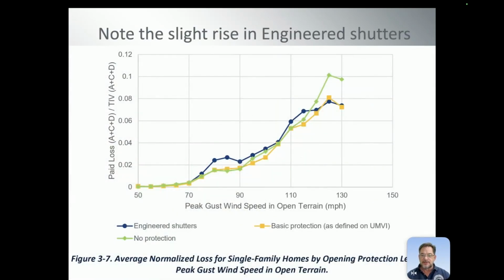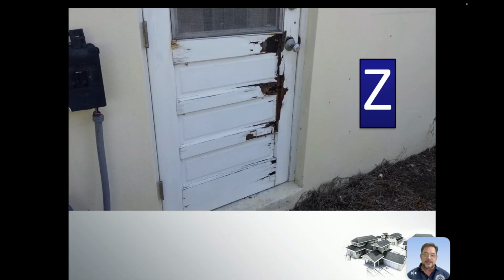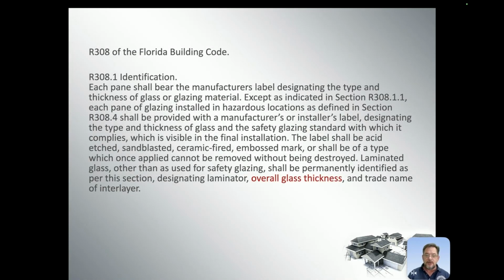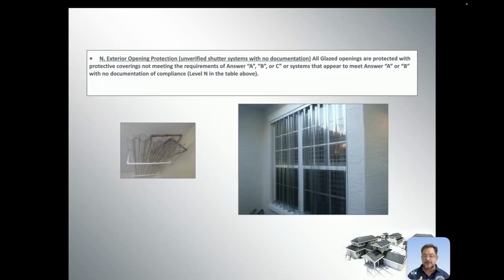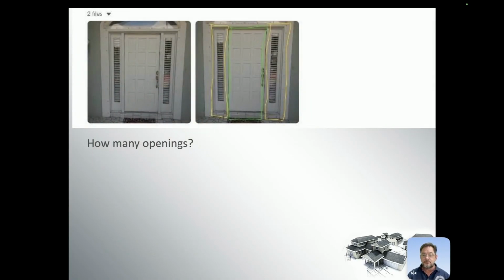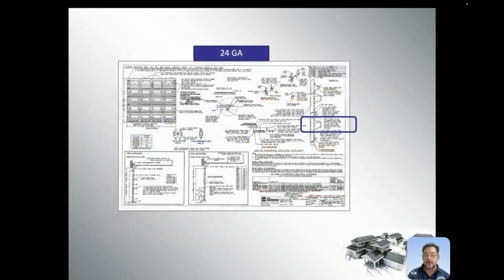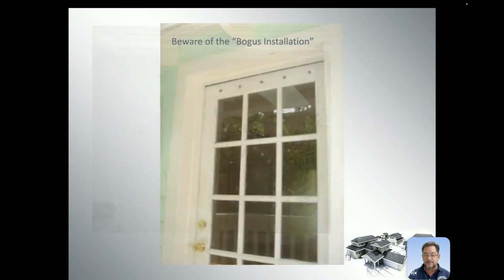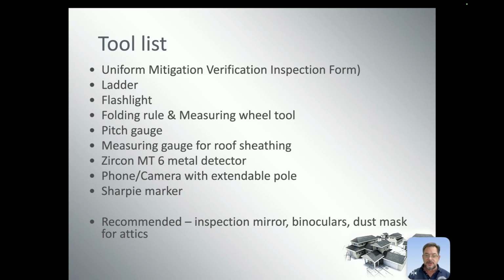2026 Wind Mitigation & the 1802 Wind Mitigation Form : Opening Protection